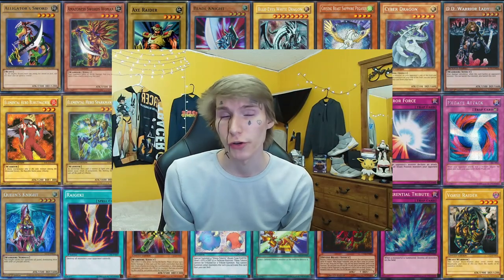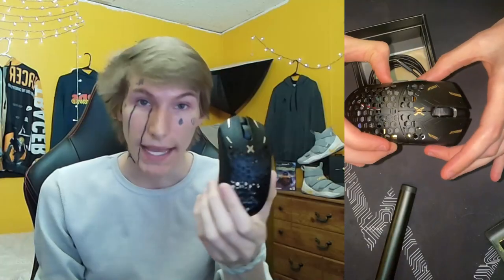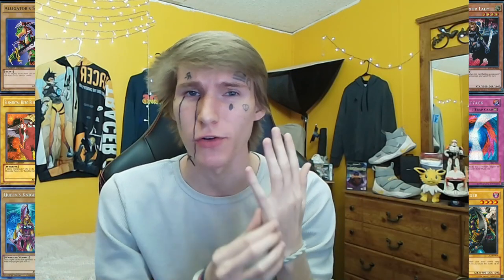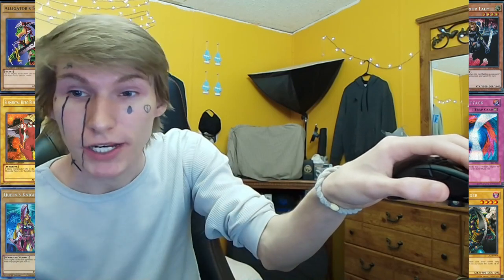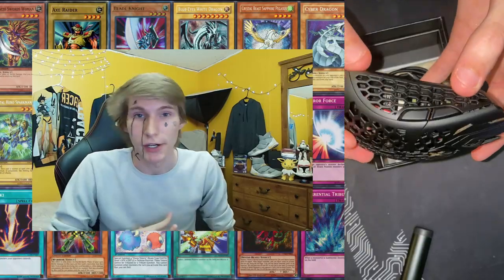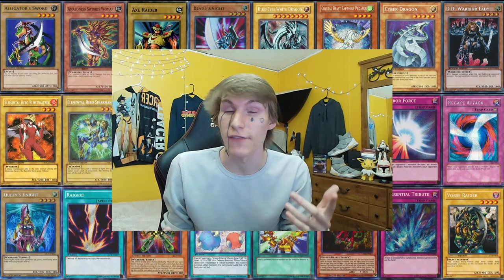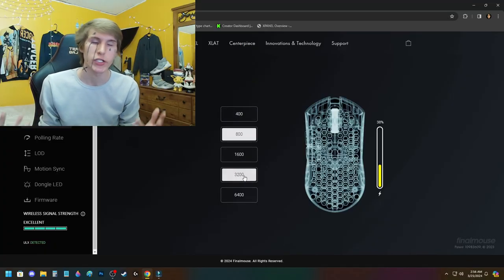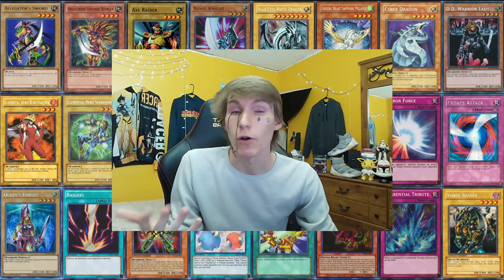Finalmouse UltralightX Tiger Edition Review! FULL HONEST FIRST IMPRESSIONS Of The ULX Large Edition!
Reviewing the new Tiger Edition of the ULX. I explain in depth my issues with the mouse but overall I think it's pretty solid. YELLOW GANG!